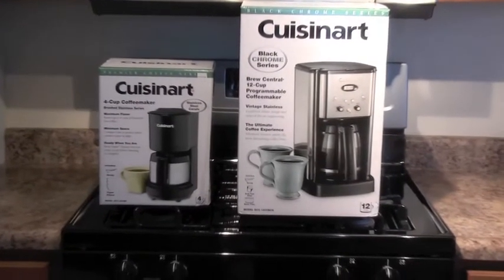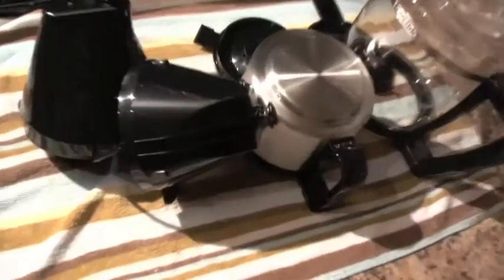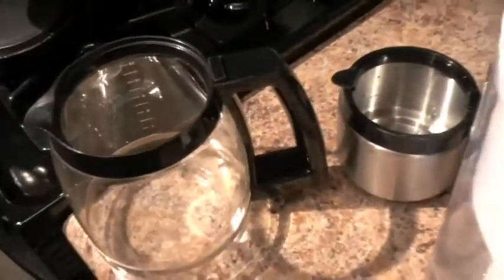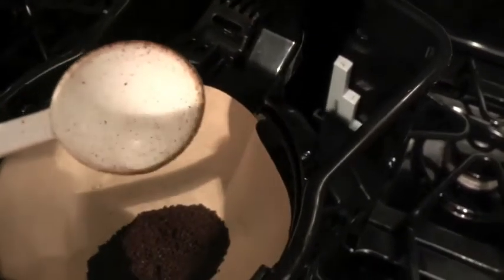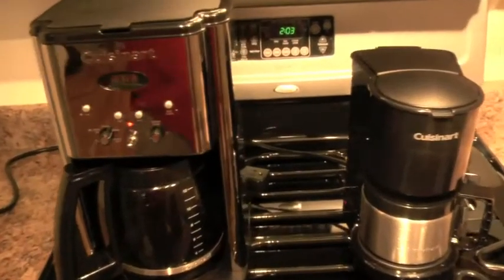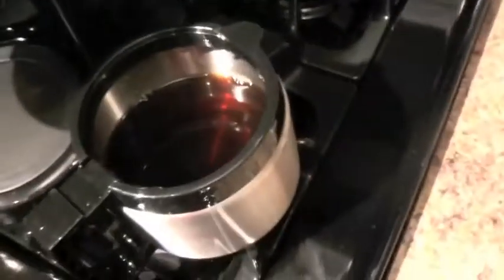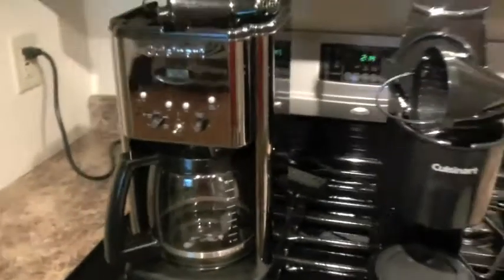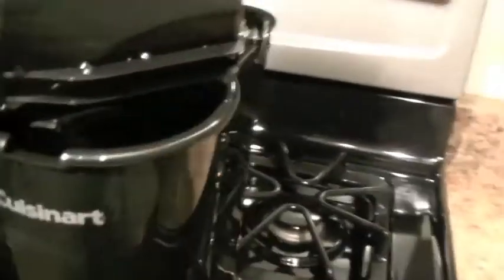Cuisinart 12cup vs 4 cup. NE USA. jul10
Copyright @ 2010 PhotosDoNotBend